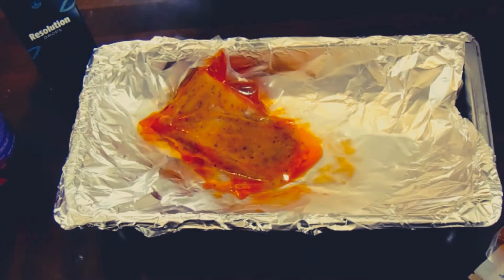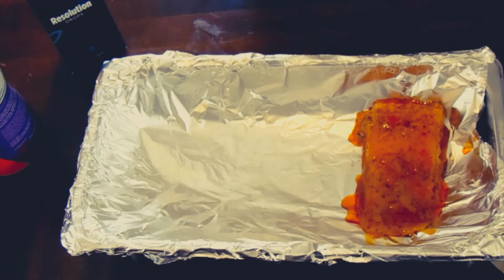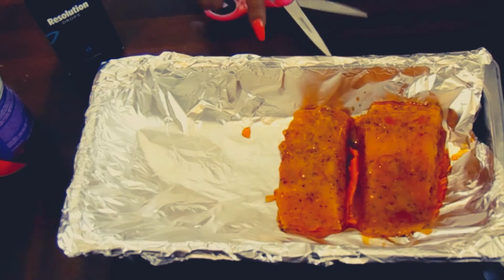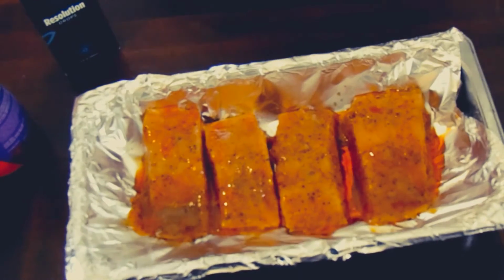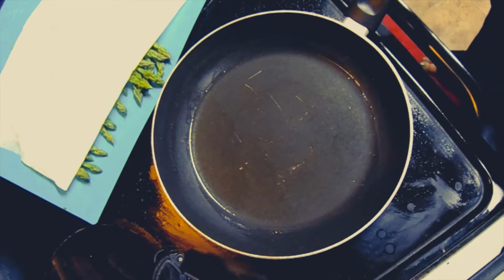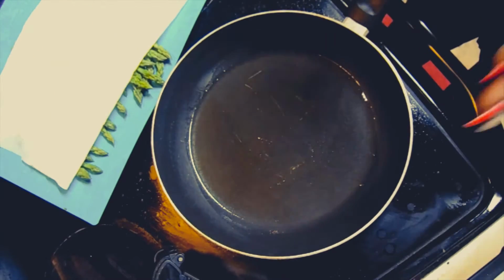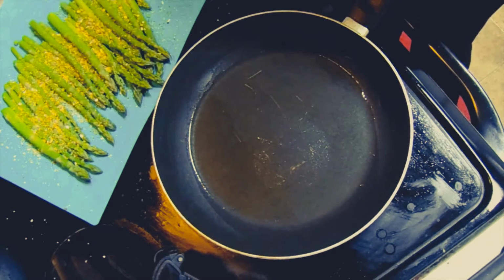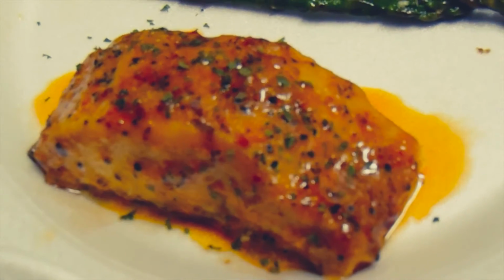Smoky Peppercorn Salmon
Smoky Peppercorn Salmon with a side of fresh asparagus

Easy and delicious meals while we stay home that your kids will love
Lets Talk about health and healthy meal planning while we are in the home we can still eat right and stay fit and eat clean here is one of my many meal planning recipes that we will cover or the next few weeks while we are at home
I have partnered with TLC total life changes and if you are interested in samples products or looking to make money from home use my link to sign up
to find all my products and information on more health benefits

your one stop shop for all your financial resources and information
wholesale opportunities as well as diy dispute services

We want to continue to grow our channel and content
Hope you love the videos and we will do our best to bring you guys everything you love here
Love you guys and stay blessed